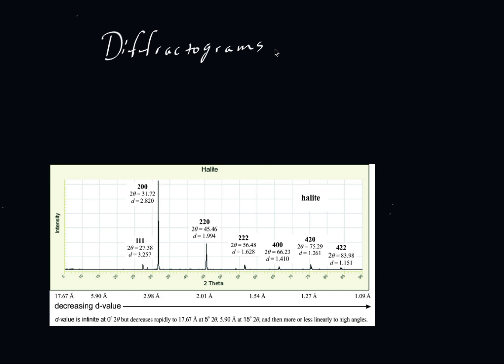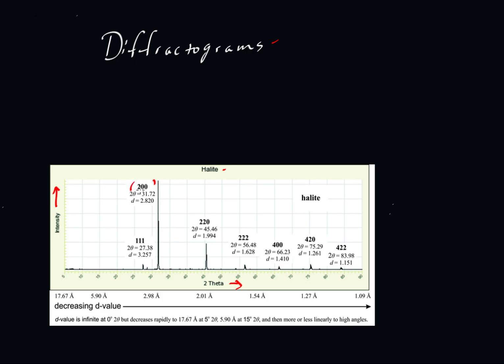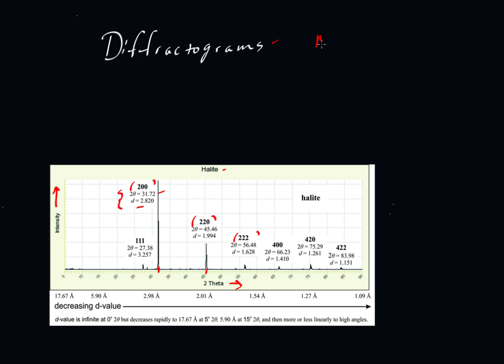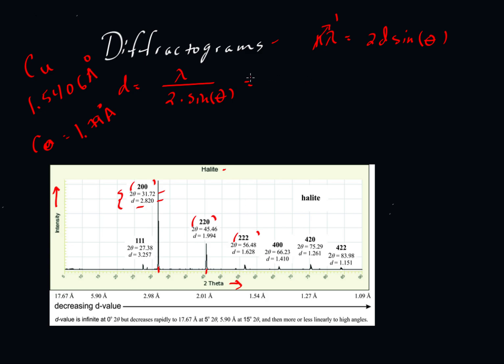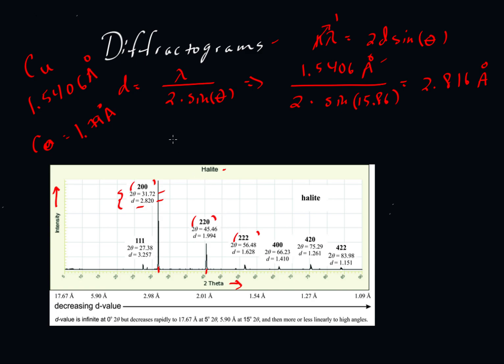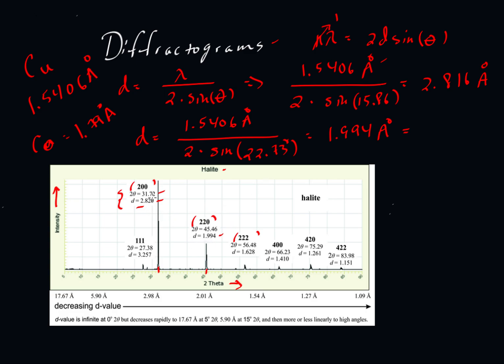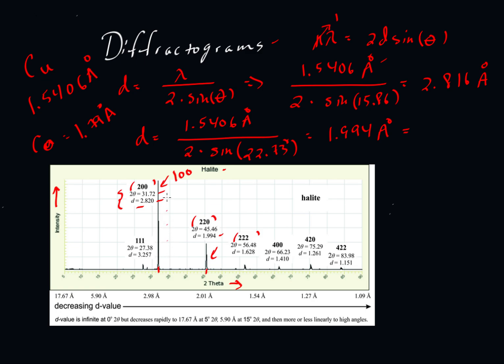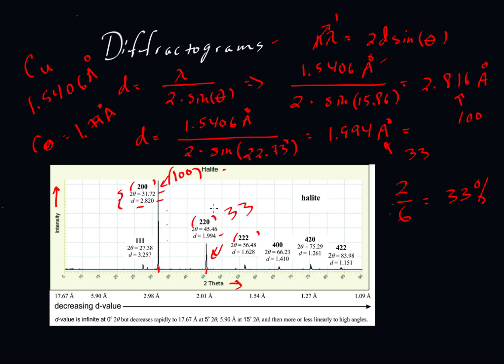Diffractogram: how to calculate d-spacings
Shows how to use a "diffractogram" (intensity vs. 2-theta angle, from X-ray diffraction) to determine d-spacings and how d-spacings are ordered with regard to intensity, and how d-spacings and their ordering is used to identify minerals (by Keith Putirka)